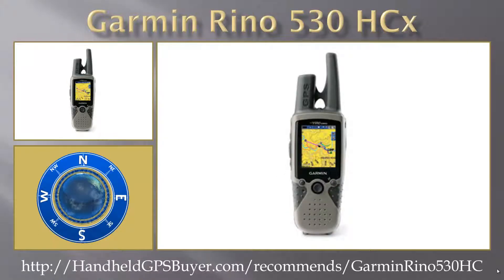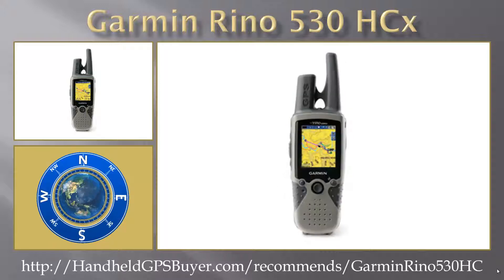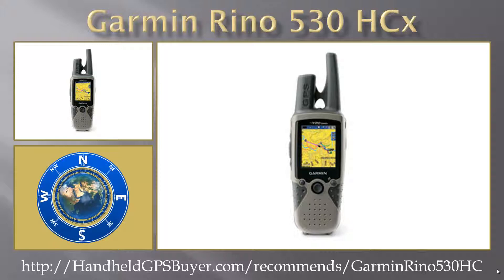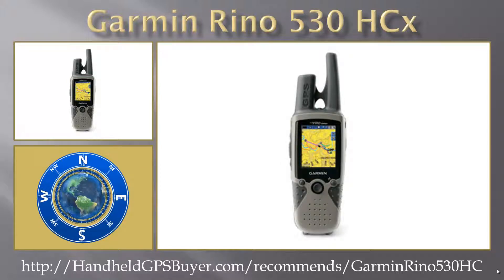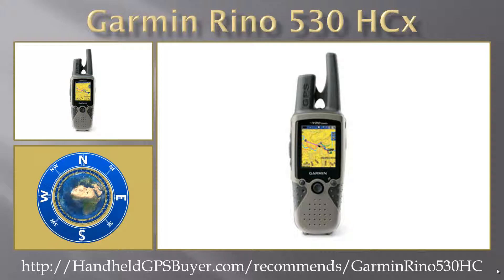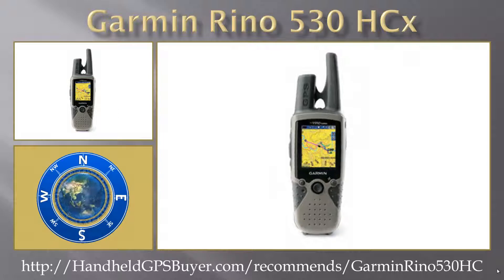Garmin Rino 530HCx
The Garmin Rino 530HCx is a high-sensitivity waterproof FRS/GMRS radio and GPS navigator which includes a barometric altimeter, electronic compass and NOAA weather radio.